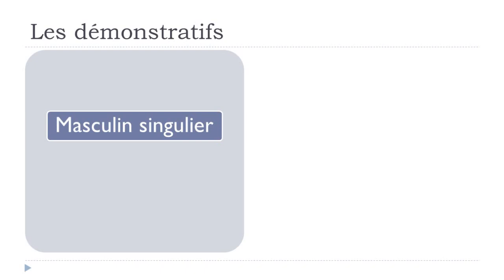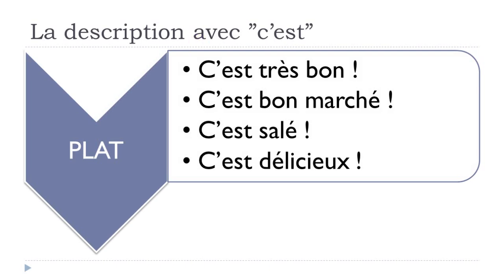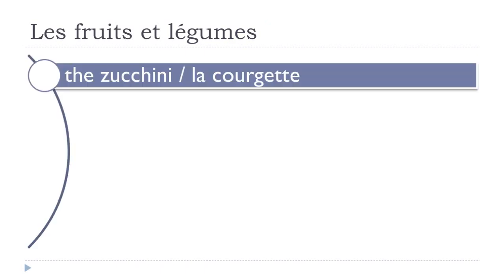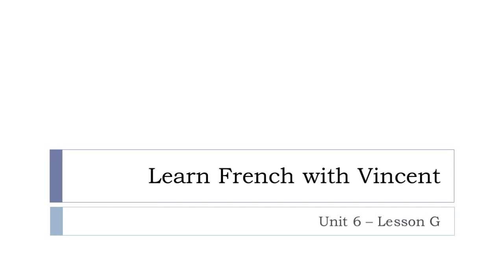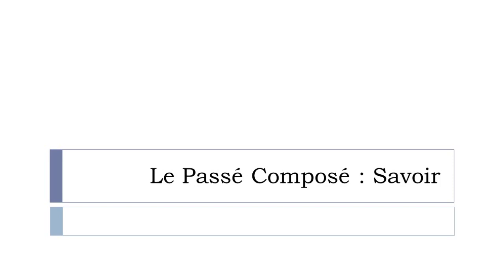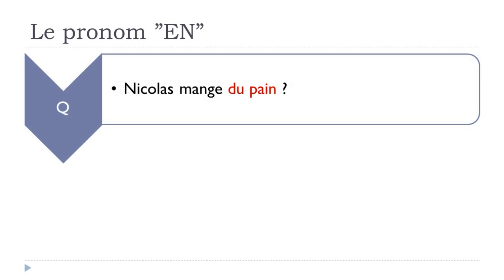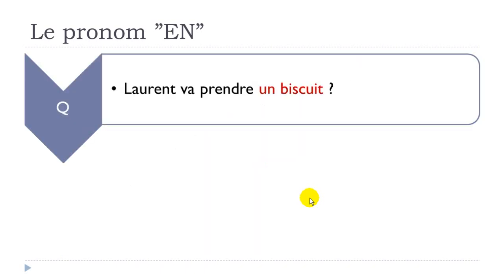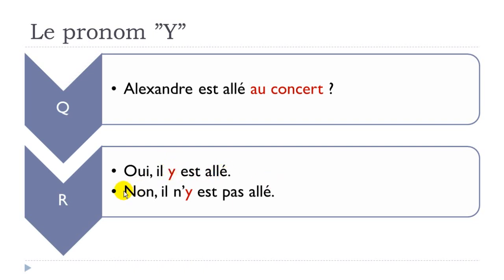Objectif Delf B2 # Unité 6